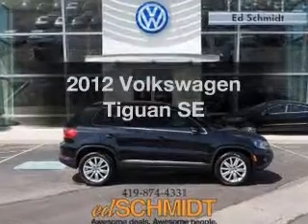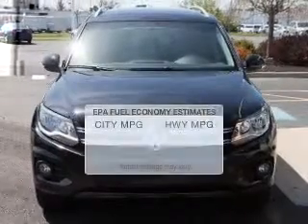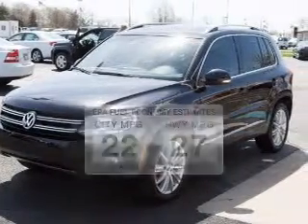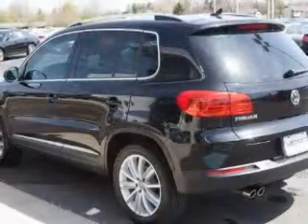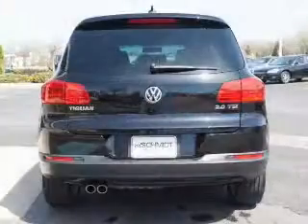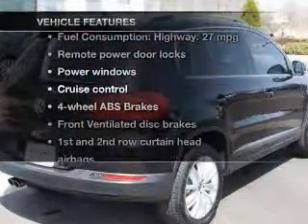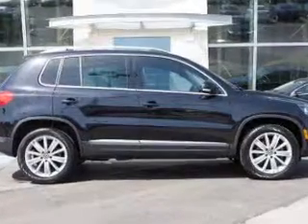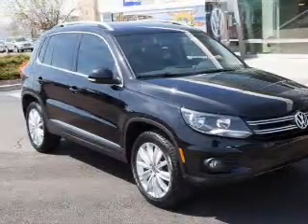2012 Volkswagen Tiguan - Perrysburg OH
Year: 2012
Make: Volkswagen
Model: Tiguan
Trim: SE
Engine: 2.0 liter inline 4 cylinder 16 valve GDI DOHC Turbo
Transmission: 6-Speed Automatic
Color: Deep Black Metallic
Mileage: 25091
Address:
26875 N Dixie Hwy